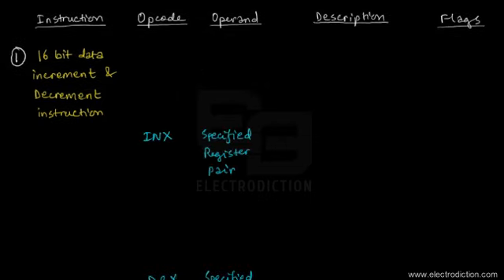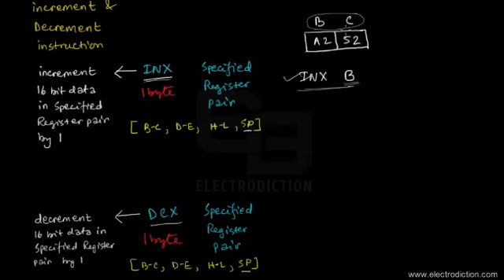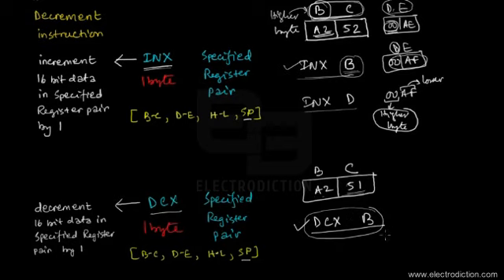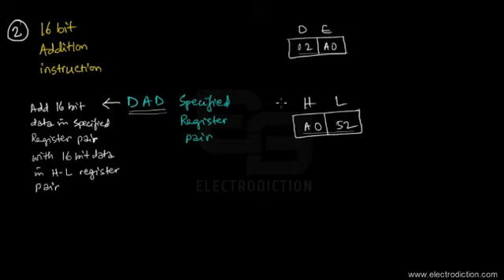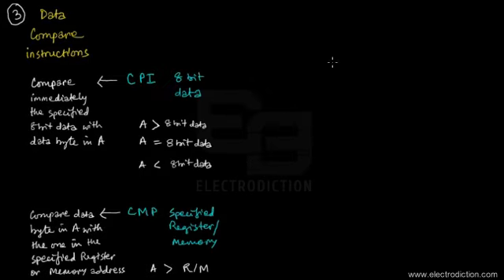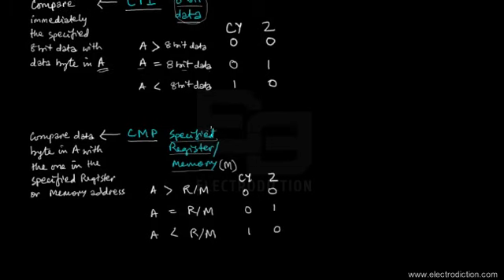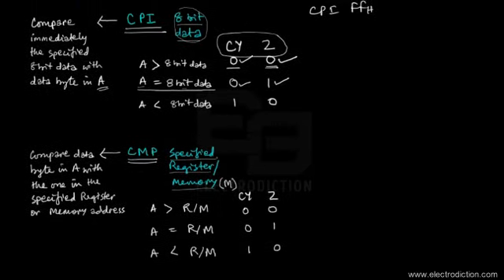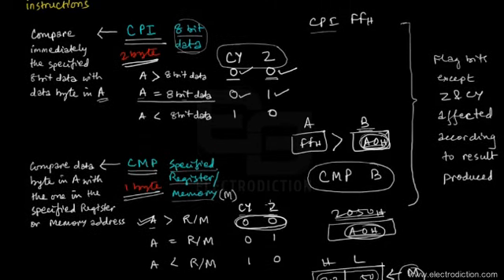8085 ARITHMETIC (16 BIT) & COMPARE INSTRUCTIONS || Microprocessor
8085 ARITHMETIC (16 BIT) & COMPARE INSTRUCTIONS is the 6th video tutorial within “8085 Instruction set & Programming” module of Microprocessor Course. The essential points explained in this tutorial are given as follow:
• Detailed illustration on following instruction set: INX instruction, DCX instruction, DAD instruction, CPI instruction, CMP instruction.
• Effect on Flag register.
• Illustrative examples.